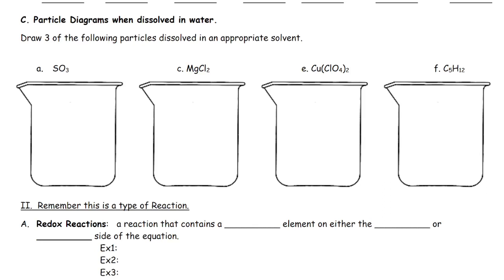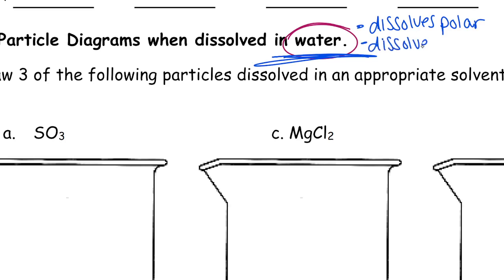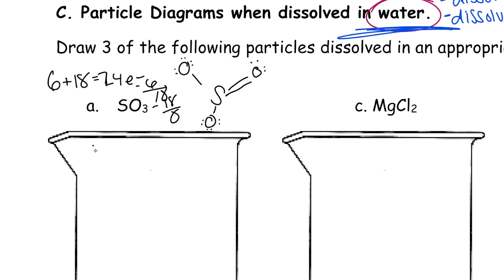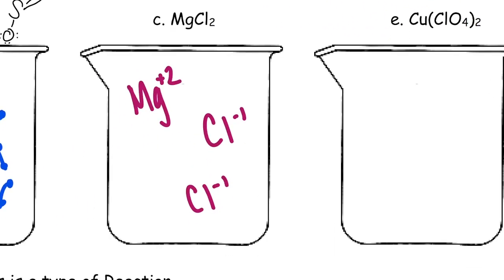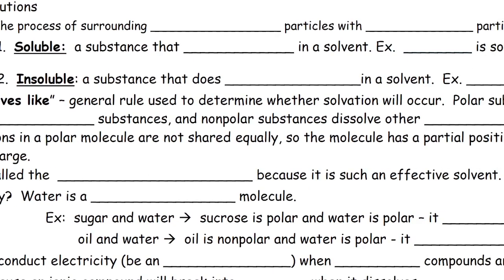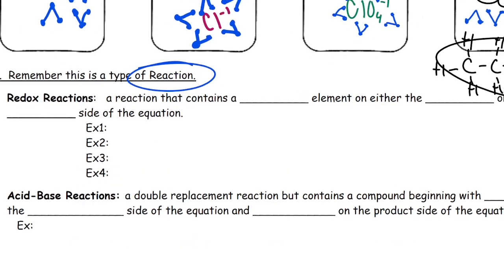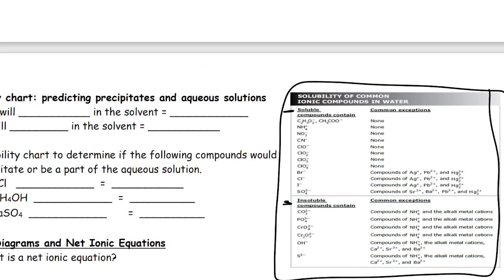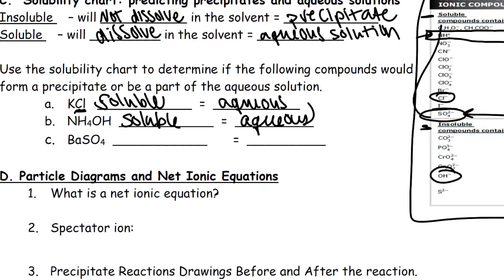PAP - Particle Diagrams and Reaction Review